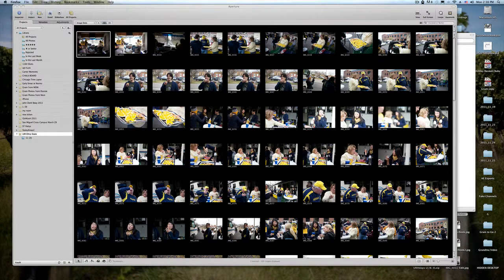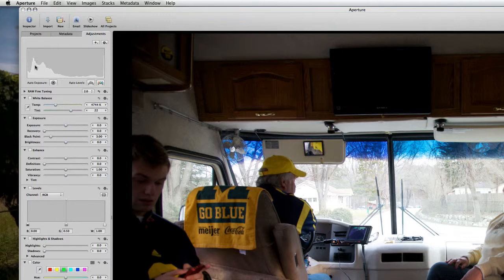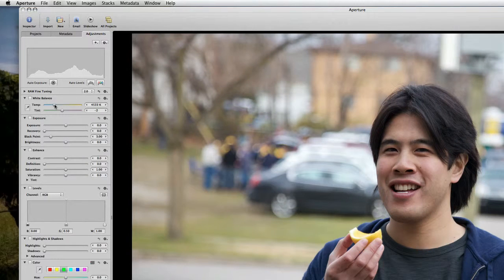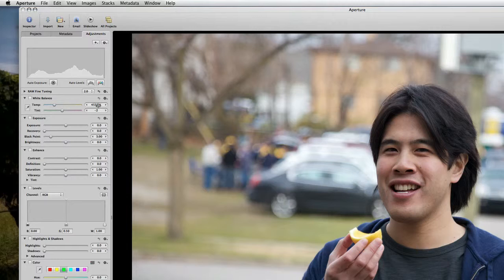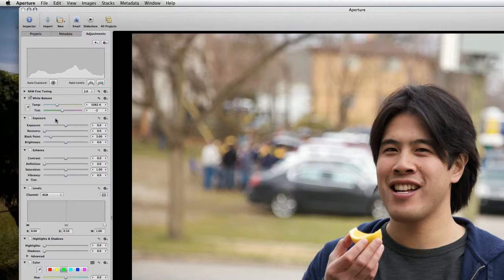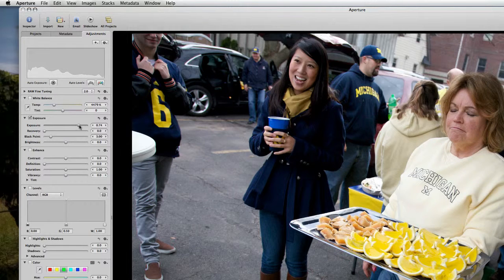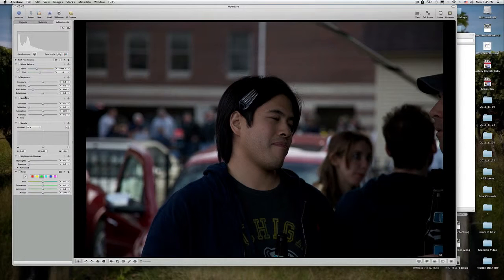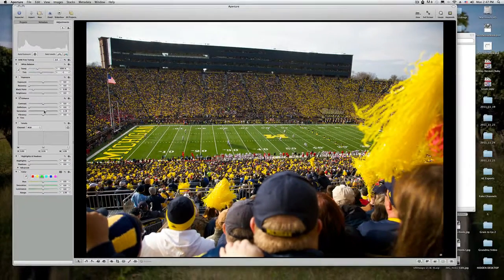Aperture 2 : Intro to Adjustments Part 1